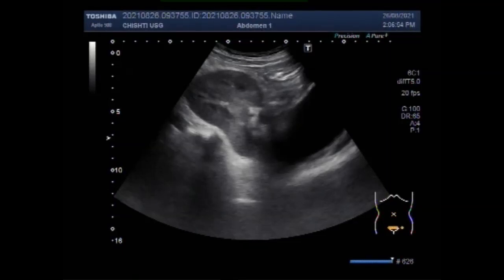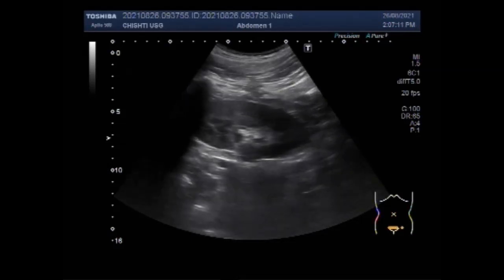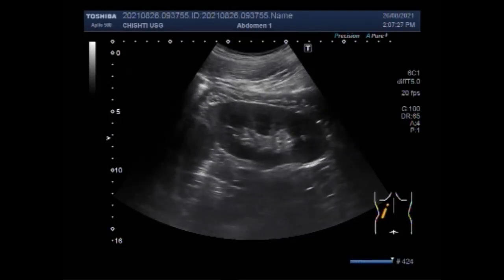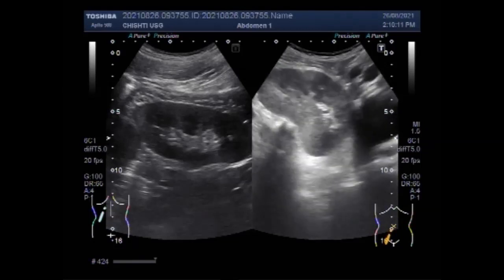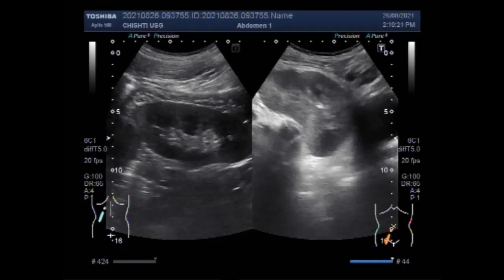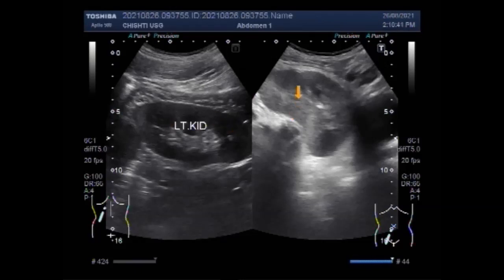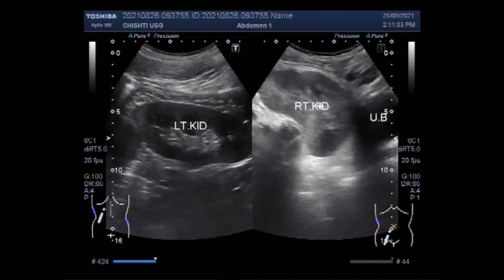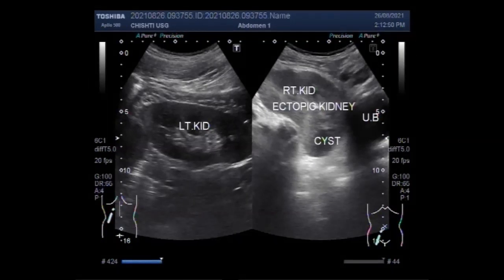Ectopic Kidney or “renal ectopia".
This video shows Ectopic Kidney or “renal ectopia".
The ectopic kidney may be located in a low sacral position behind the urinary bladder or anywhere along the normal cranial migration path towards the renal fossa. The ectopic kidney is most commonly located in the pelvis.
Hydronephrosis of pregnancy occurs in most women but it has been found not to affect those patients with pelvic kidneys. This patient illustrates that it is possible for women with ectopic pelvic kidneys to develop hydronephrosis during pregnancy.
An ectopic kidney happens while a baby is growing in the womb. Sometimes it may even connect with the second kidney. Some of the causes for this birth defect are Genetic defects: Genes carry information.
In some people who were born with a single kidney, or had a kidney removed during childhood, there is a chance of some slight loss in kidney function later in life. Most people with one kidney live healthy, normal lives with few problems. In other words, one healthy kidney can work as well as two.
Drinking in moderation (one drink a day for women and two drinks a day for men) usually won't harm your kidneys. Alcohol has this effect whether you have one or two kidneys, but it may lead to kidney failure more quickly when you only have one functioning kidney.